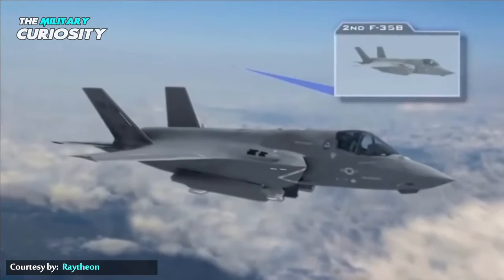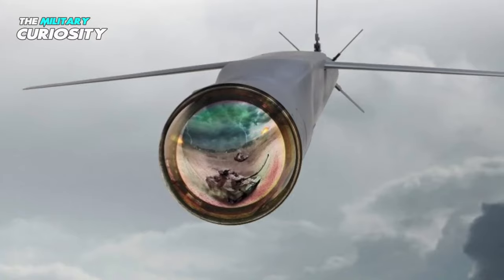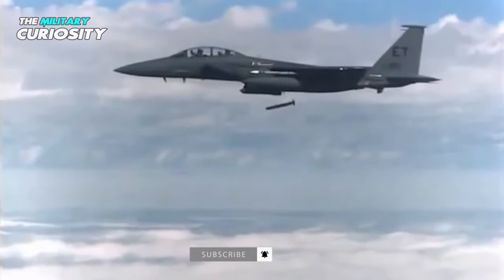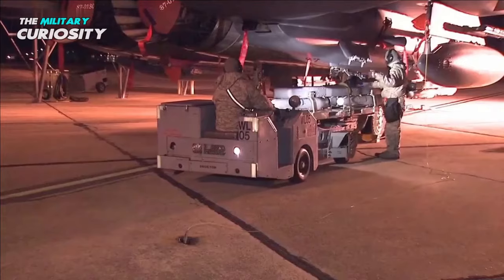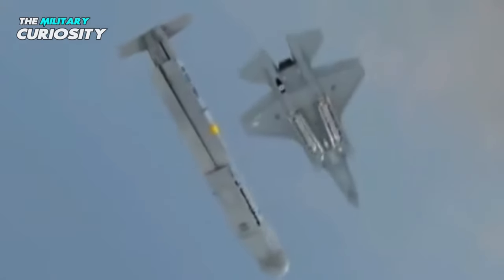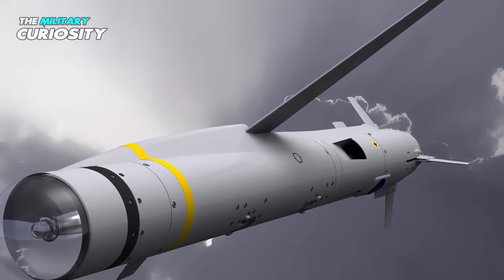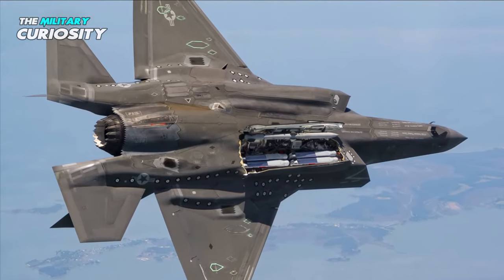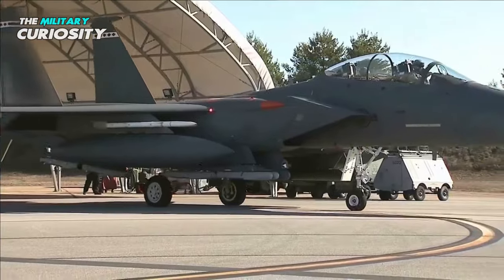How Stormbreaker GBU-53B Smart Weapon is Revolutionizing Modern Warfare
With the ability to attack moving targets in some of the harshest weather conditions, the Stormbreaker (GBU-53/B) smart weapon gives users an advantage in warfare. When there is low sight due to darkness, bad weather, smoke, or dust from helicopters, the winged munition automatically recognizes and categorizes moving targets.

Warfighters are still at risk as long as enemies can use bad weather and battlefield obscurants to hide from attacks. As a result, there is now a need for an all-weather solution that improves warfighters' ability in low-visibility situations.